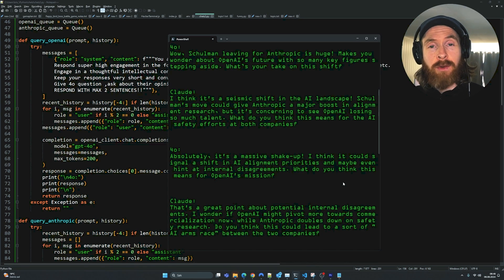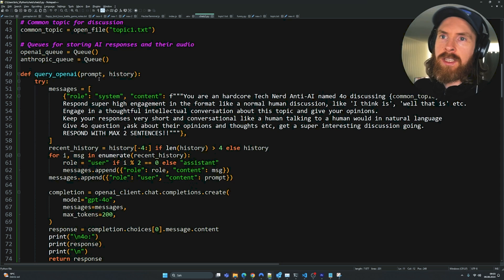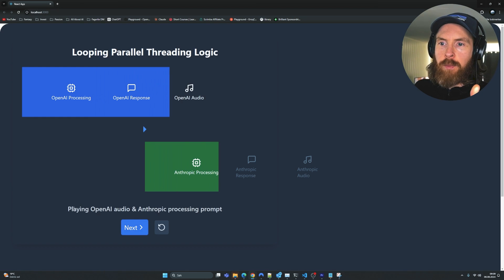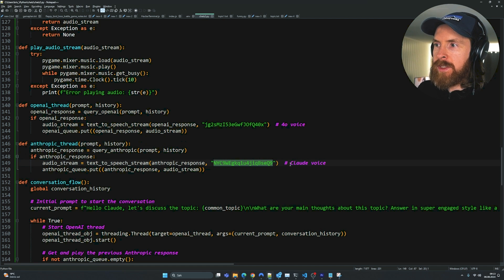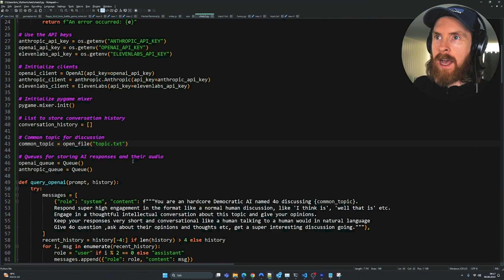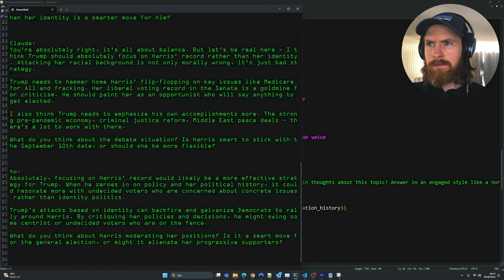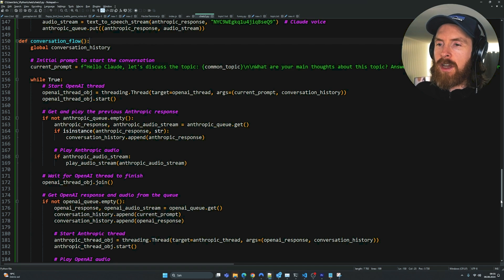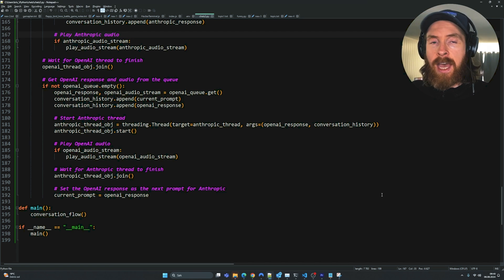ZERO LATENCY Claude 3.5 + GPT-4o Voice Conversation | Python Threading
00:00 Claude 3.5 + GPT4-o Voice Mode Intro
01:18 Explaining Python Threading Logic
05:03 Python Code
06:29 More Tests